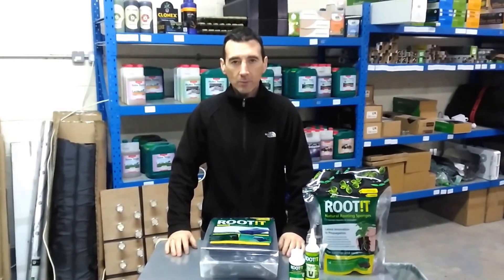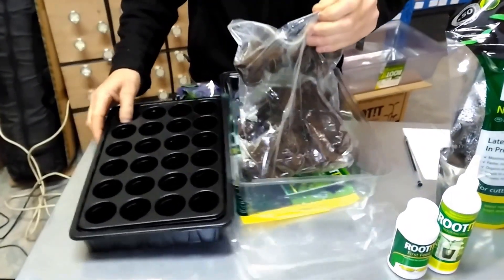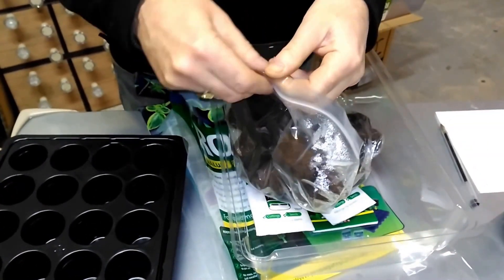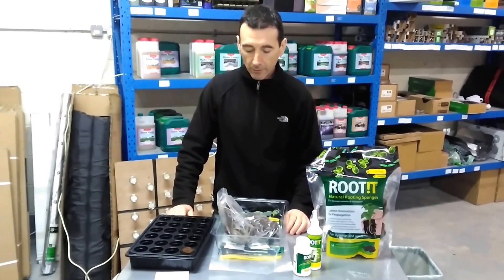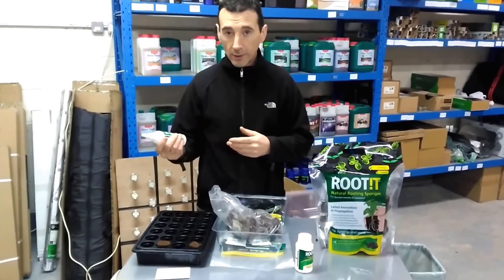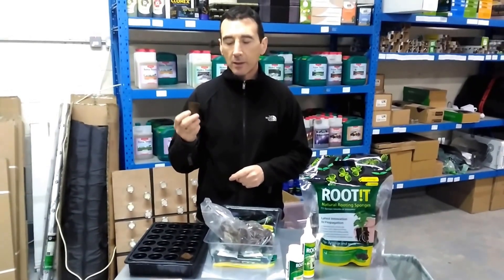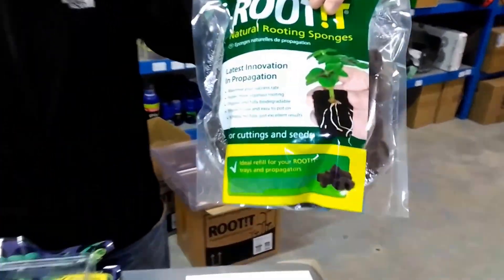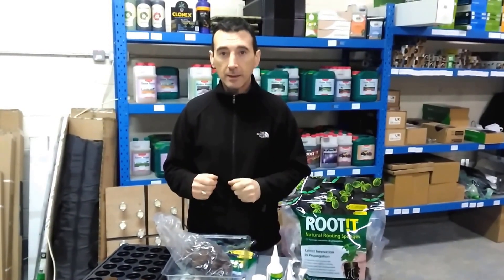Root!T Value Propagation Unit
We take a look at the Root!t Value Propagation Unit. This has everything you'll need and we use it all the time as the results are as good as they get.